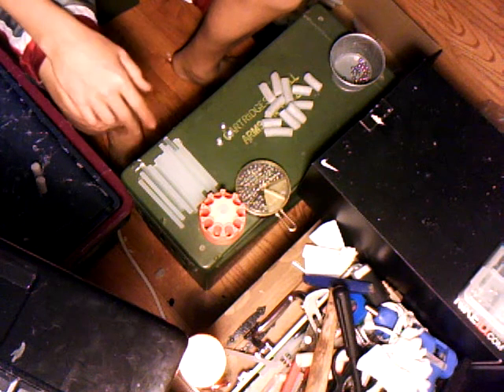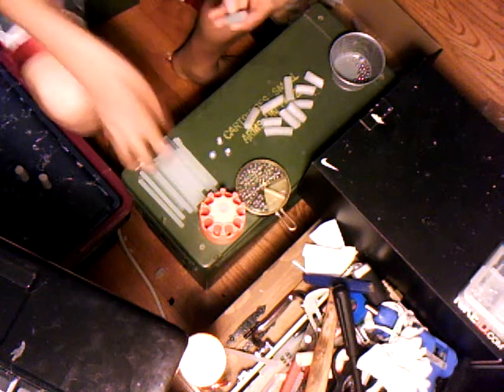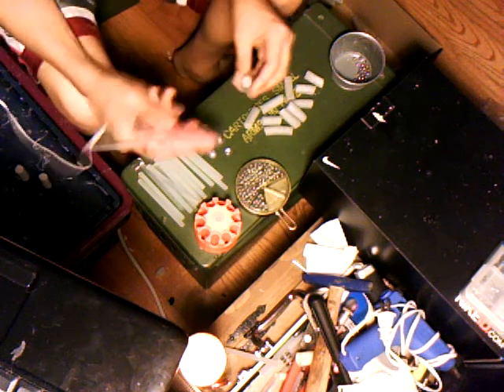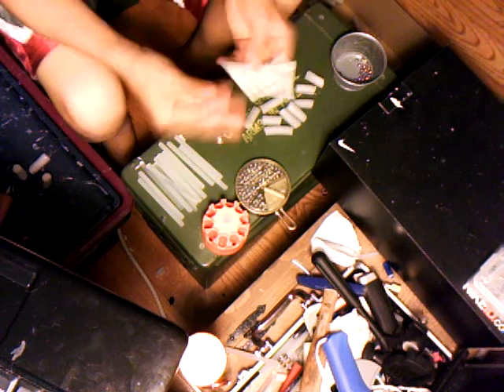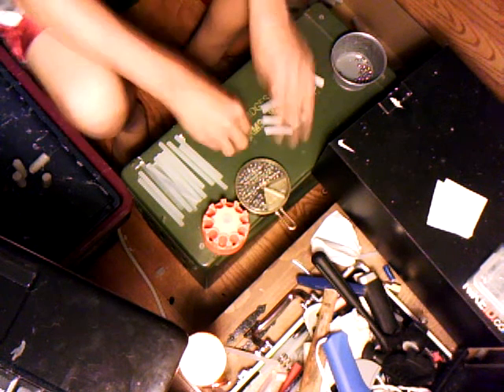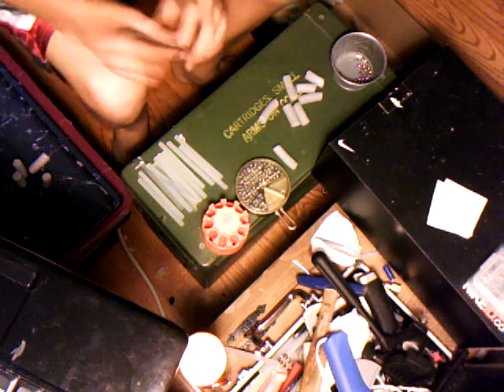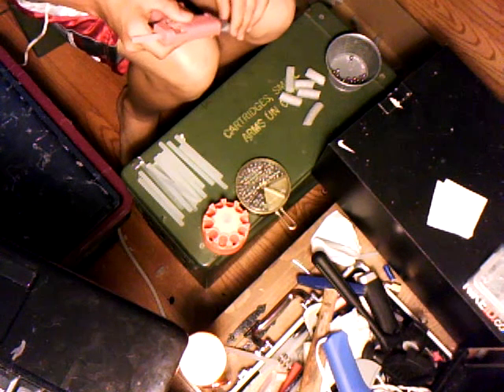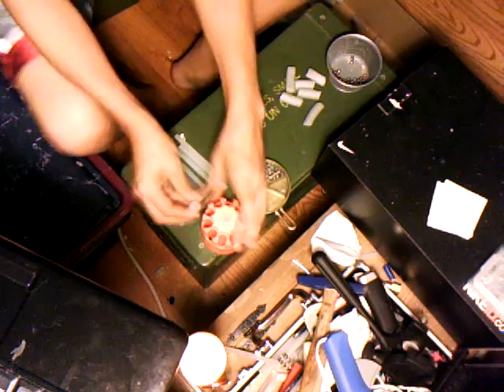how i nerf dart